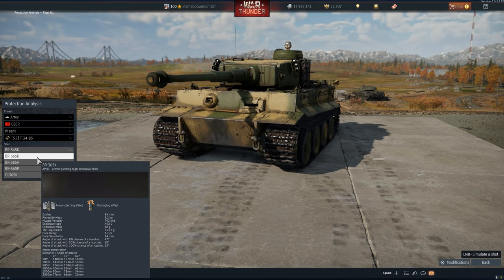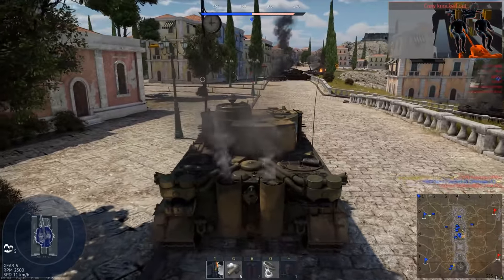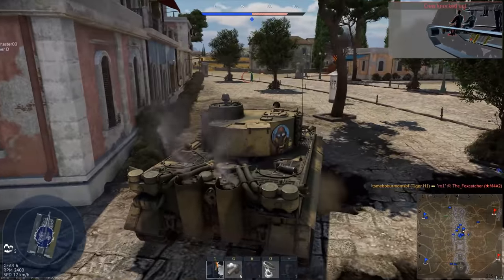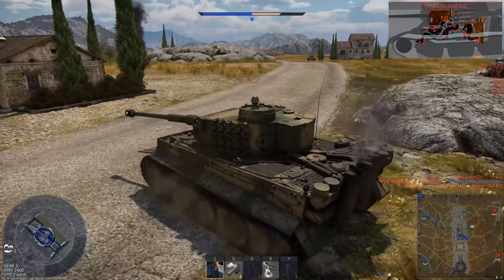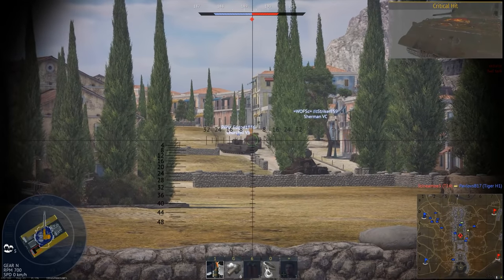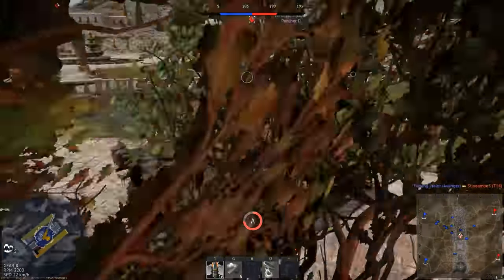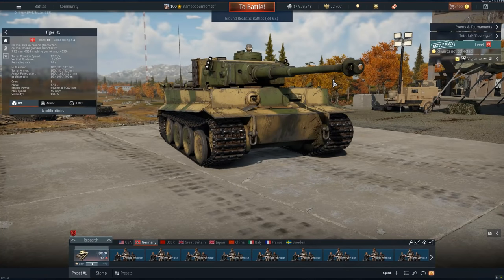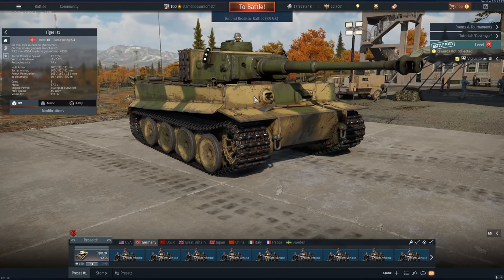The Art Of The Tiger | Masterclass Episode 1 - BRUTE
Video edited by - WEBE show him some love! -

●M.2 NVMe Storage

Chapters:
0:00​ WELCOME PHLEAS
6:31  Game 1
14:27 Game 2
21:08  Game 3
27:42 (BYE)